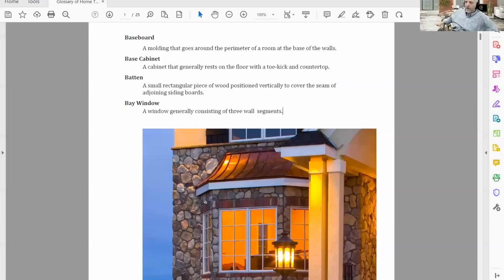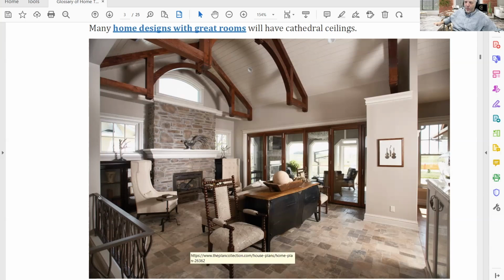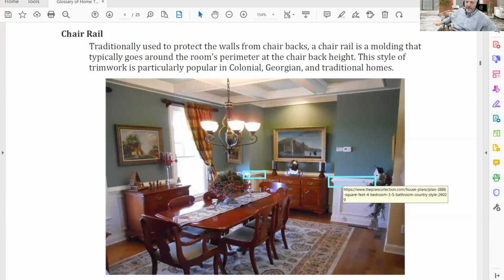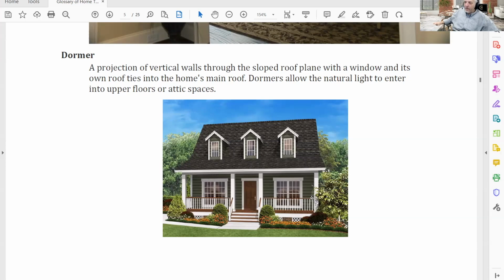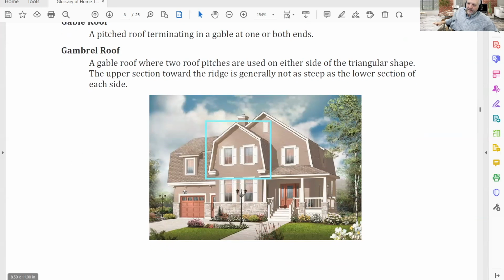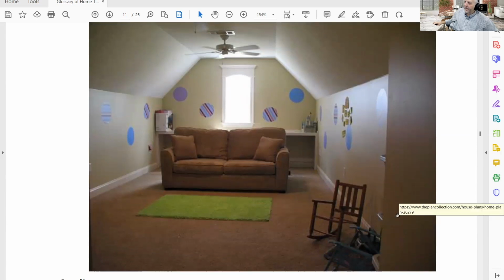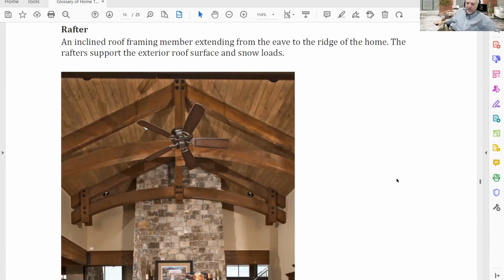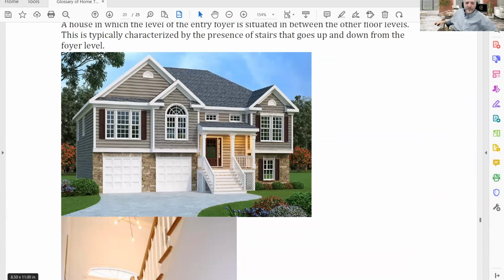Foundations | Century 21 Connect Realty - March 13, 2023